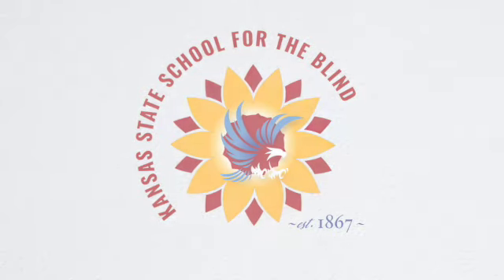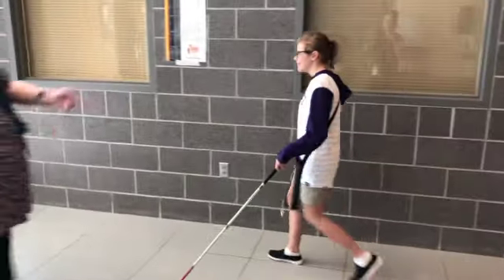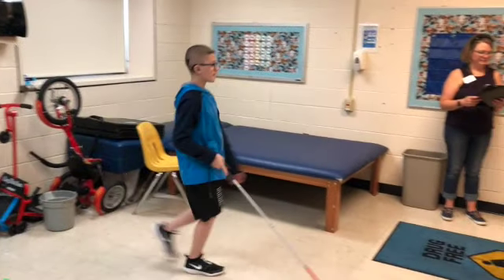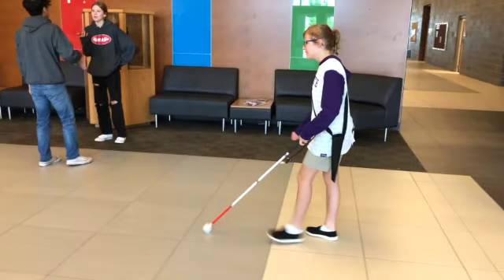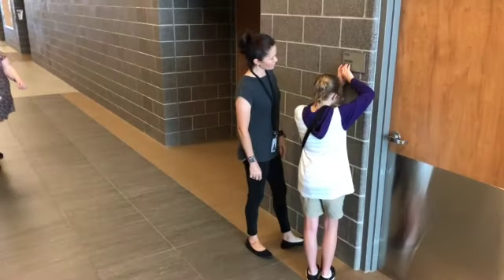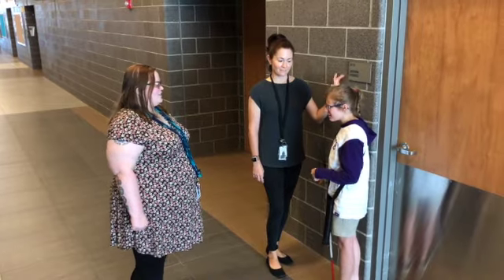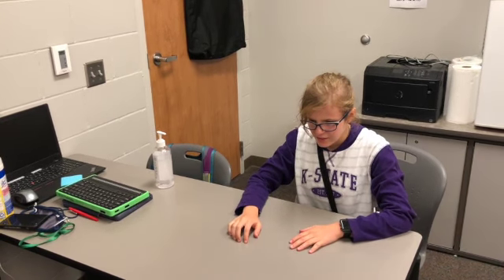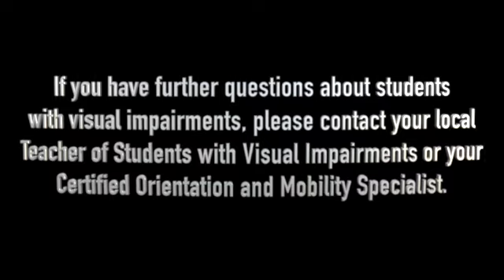When Your New Student has a Visual Impairment SD 480p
Principals, teachers, paraprofessionals, and students may be unsure of how to interact with a person who has a visual impairment. This video contains scenarios with students who are blind or have visual impairments. This information may be helpful to anyone with questions about how to work with a person who is blind or has a visual impairment.